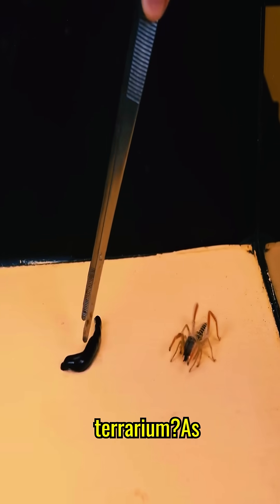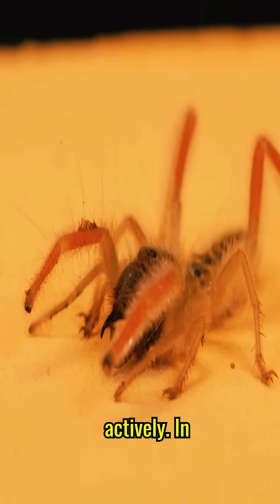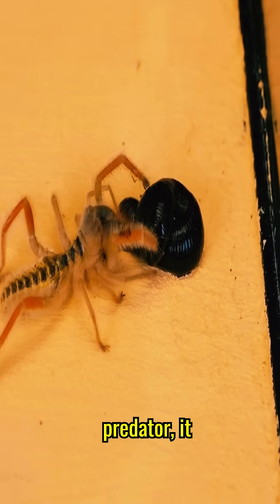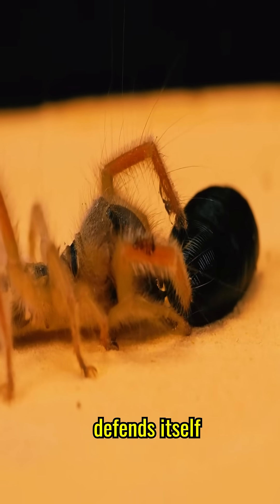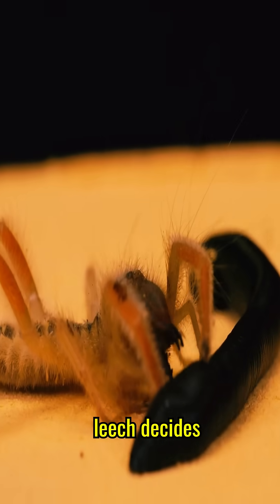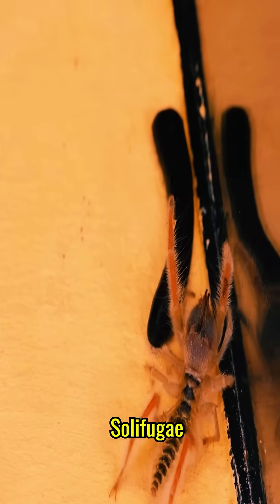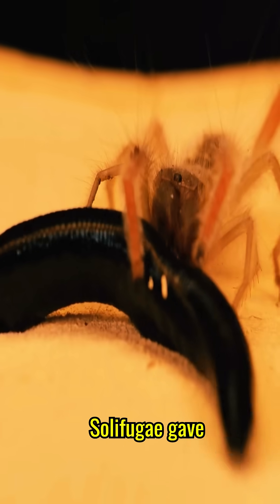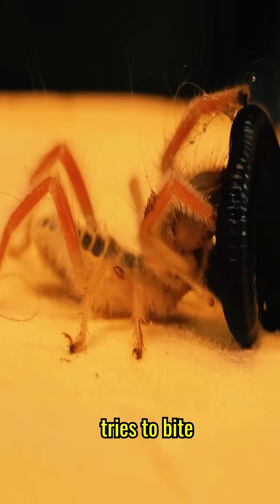What happens if a LEECH is planted in a SOLIFUGAE terrarium?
What happens if a Leech is planted in a Solifugae terrarium? insects animals insectbehavior wildlife natureinsects interesting facts solifugae #terrarium